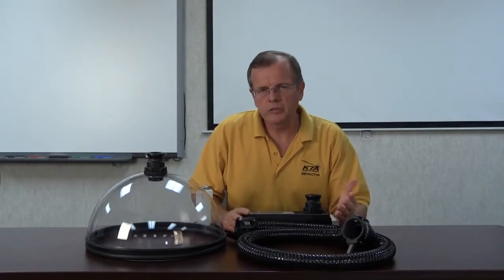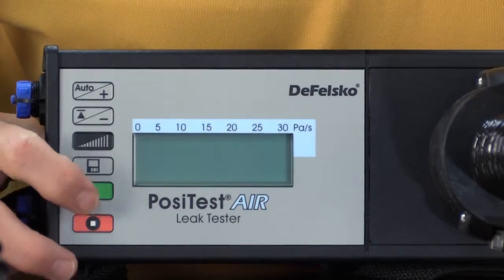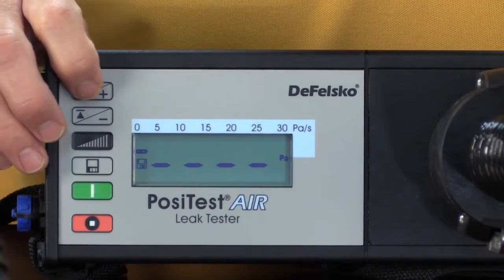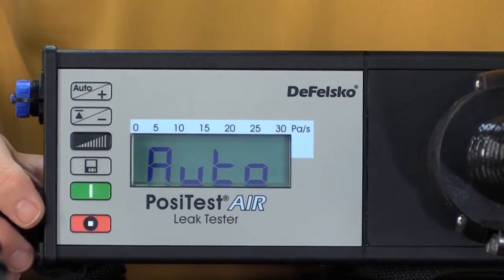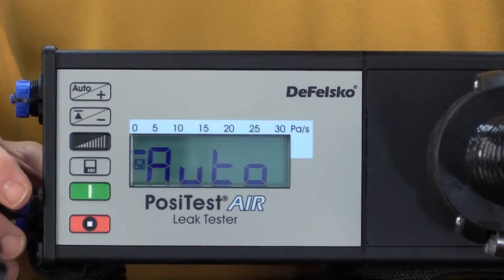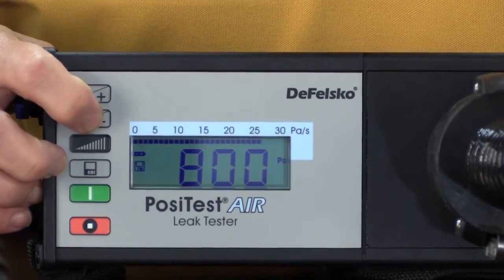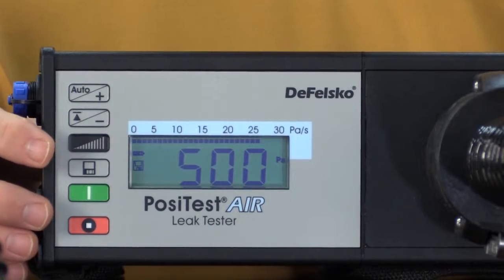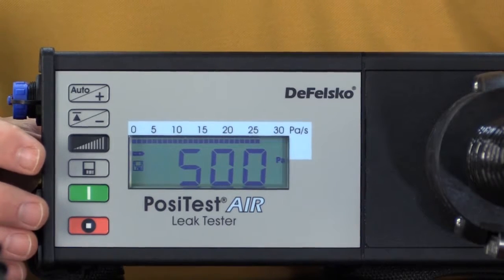Прибор для контроля герметичности PosiTest Air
Прибор для контроля герметичности PosiTest Air DeFelsko - прибор для неразрушающего контроля герметичности различных поверхностей, в том числе резервуаров для хранения воды и воздуха.
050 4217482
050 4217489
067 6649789